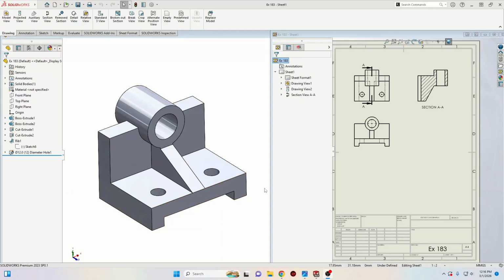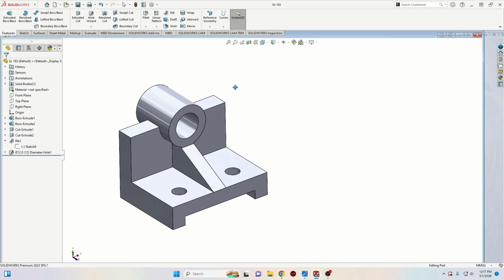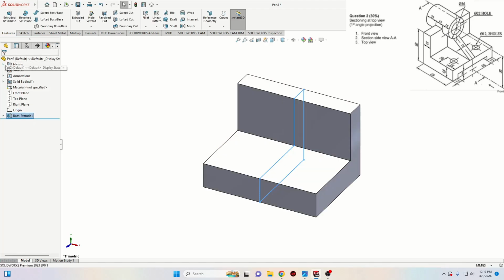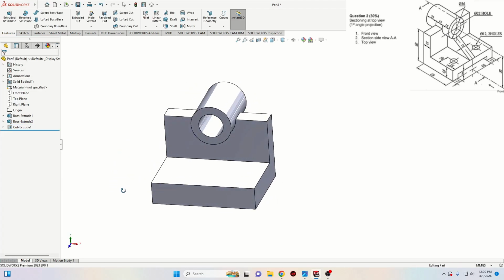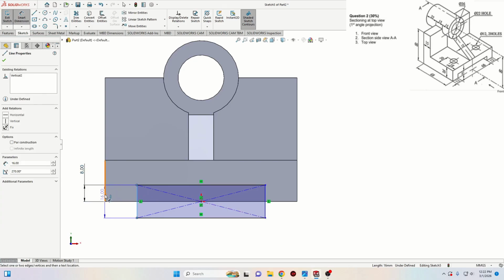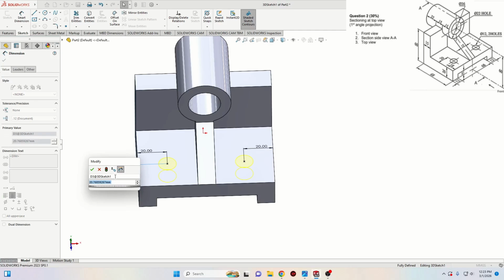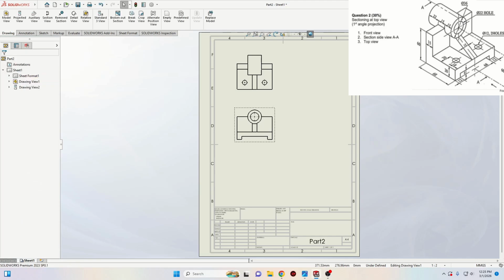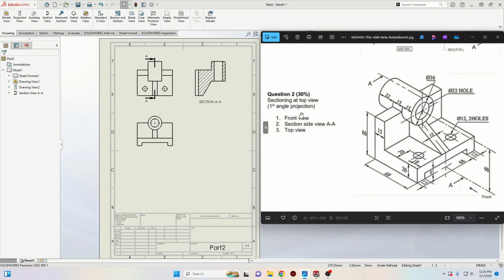Exercise 183 for beginners SolidWorks Tutorial! SolidWorks Sectioning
Hello friends, and welcome back on my channel, in this video I am making an easy part for beginners step by step an easy exercise, I hope I am helping you with this videos to learn SolidWorks faster!

- 3D part       (00:00)
- Sectioning (07:25)

Commands used:
 * Extruded Boss/Base
 * Extruded Cut
 * Hole Wizard